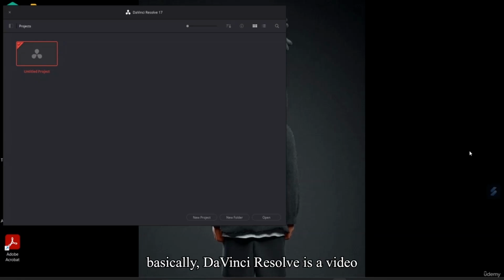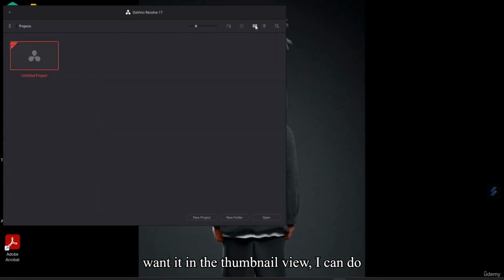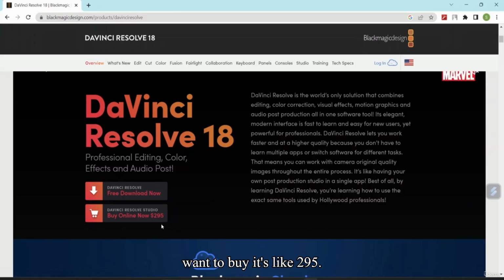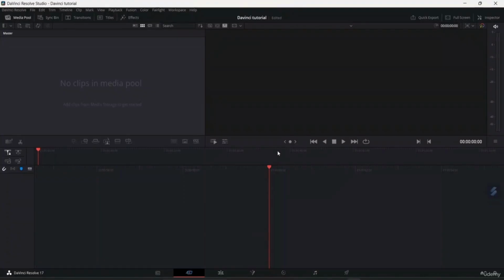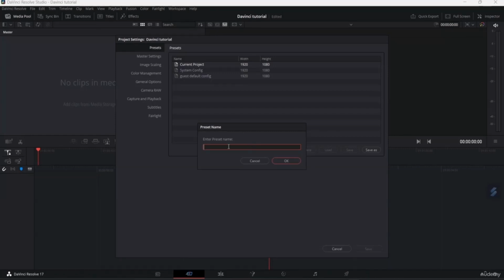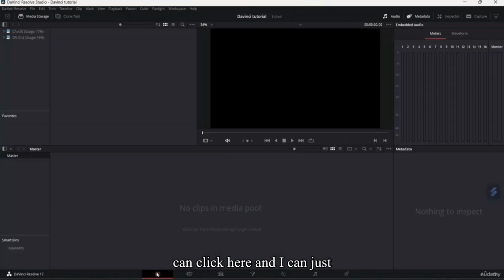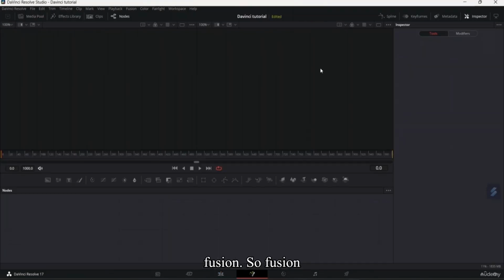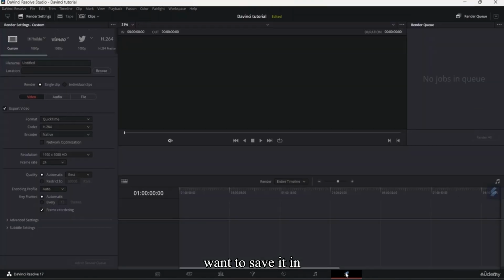Learn Video Editing With Davinci Resolve -2. Import media, Cutting and Trimming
2. Import media, Cutting and Trimming
How to download it from the chrome